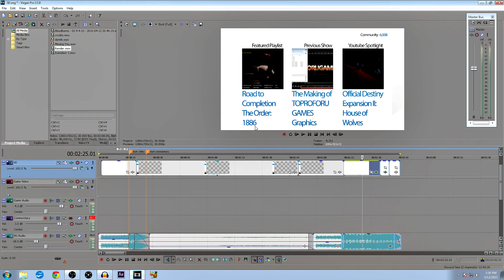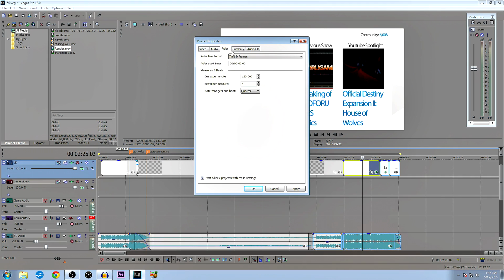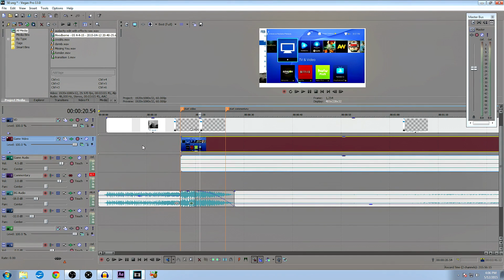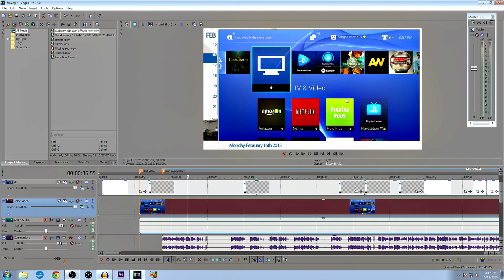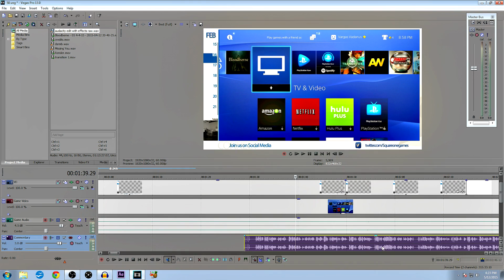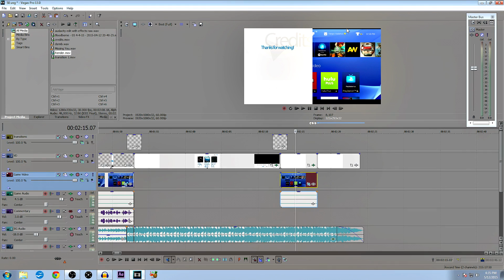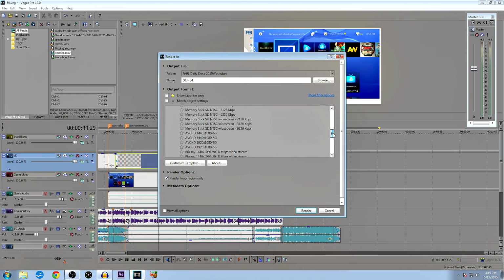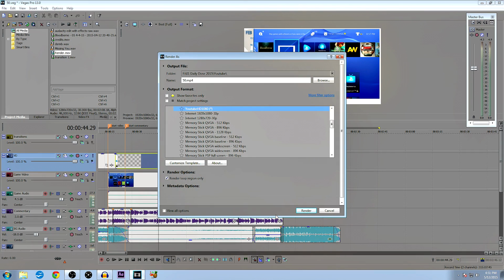05. Behind the Scenes look at the Daily Dose / Sony Vegas (DAILY DOSE / EP.50)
THE DAILY DOSE / SEASON THREE
The Daily Dose is centered around finding time each and every day to interact with you.

PC Specs:
Windows 7 Ultimate
64-Bit Operating System
16GB RAM
Intel Core i5-2500K CPU @3.30GHz 3.70GHz
Asus Dual Fan Cooling GEFORCE GTX 750Ti Graphics Card
Samsung 120GB SSD - 840EVO

PS3 & 360: XONEVANT / SOG Xonevant